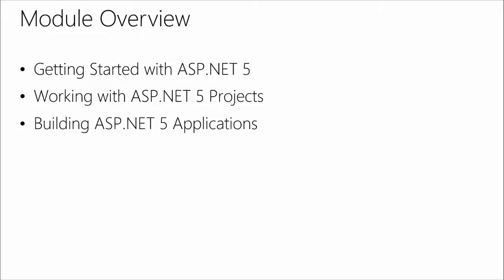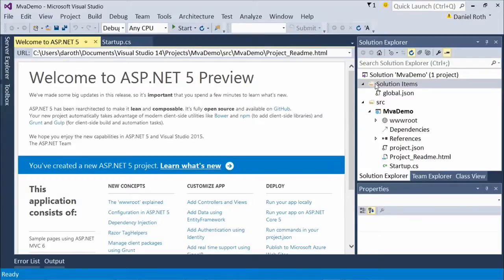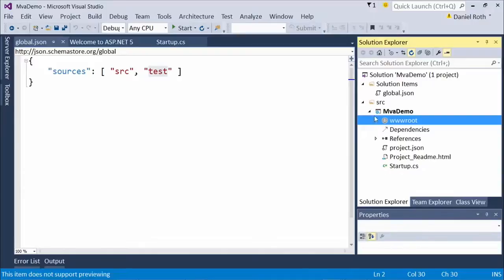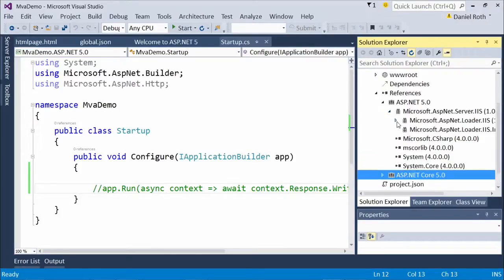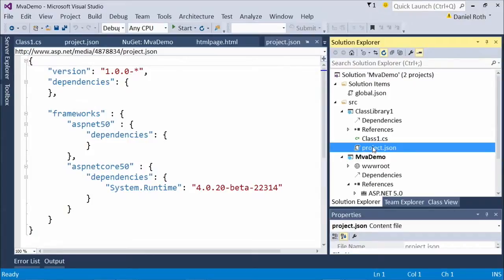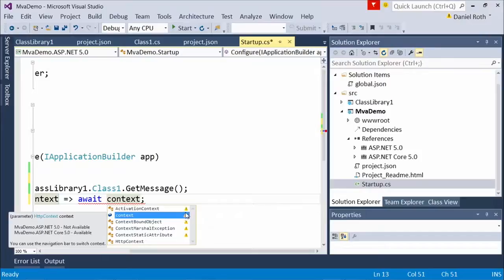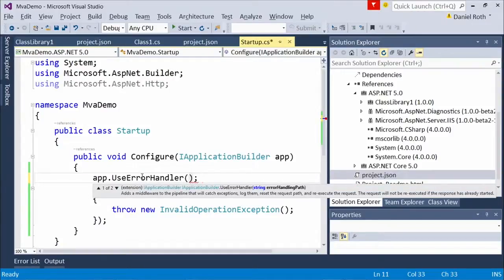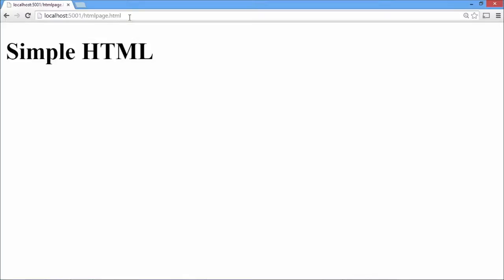02 New in ASP NET 5 ASP NET MVC + Web API Part 1 YouTube 720p